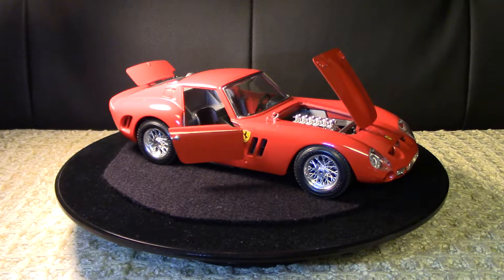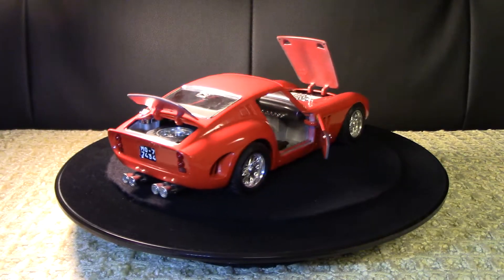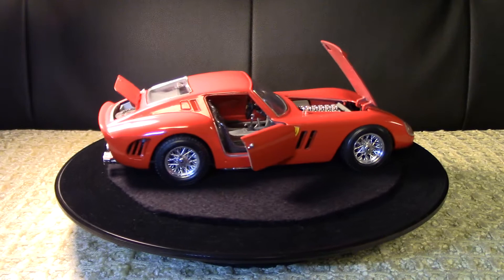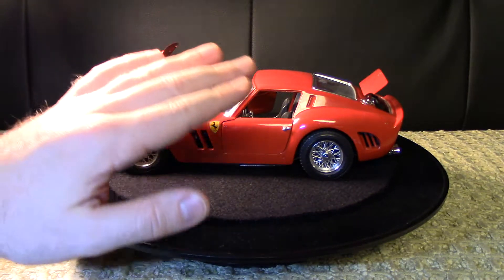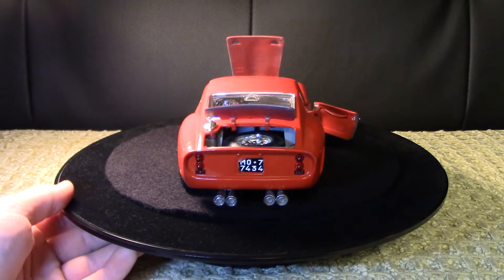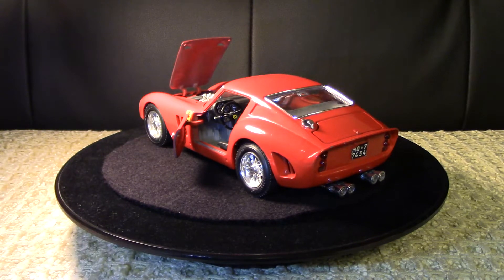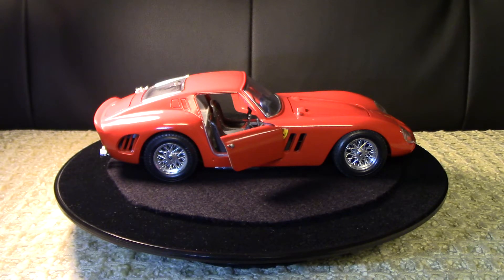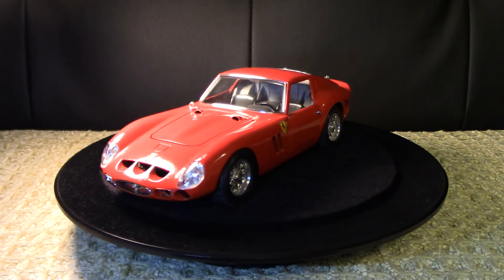Bburago Ferrari 250 GTO 1:18, a brief look and discussion. (Part2of5)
Thanks for checking out this awesome Ferrari 250 GTO, the second video in my five part Bburago model series! Thanks so much! Cheers!